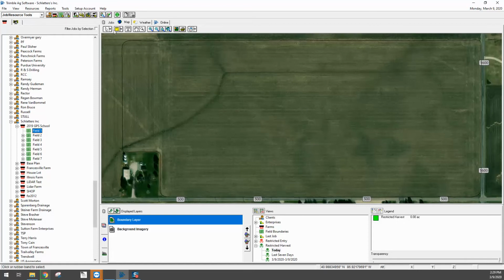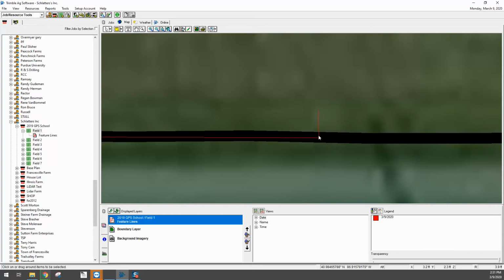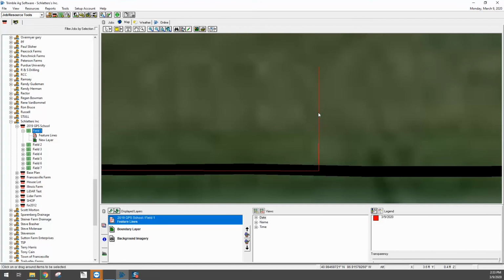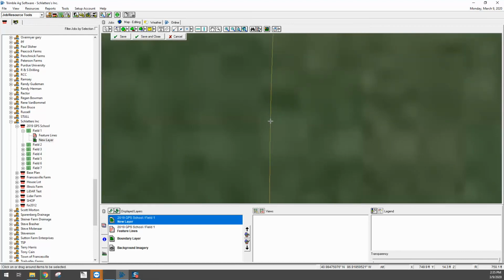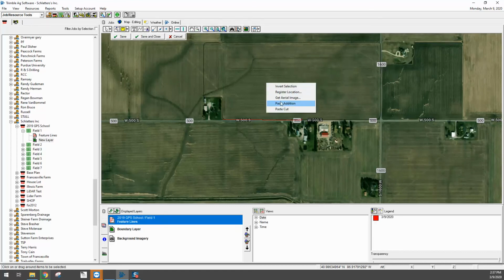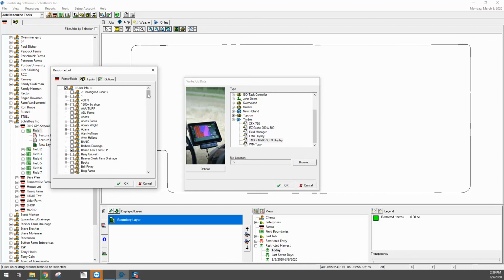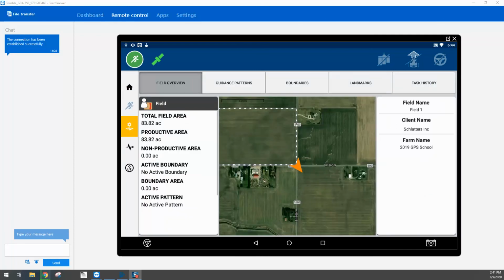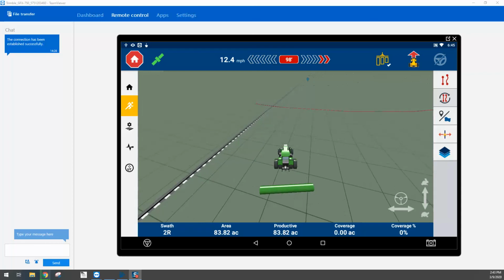Trimble Ag Software (Desktop) Laying out Center Pivots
This video tutorial covers drawing center pivots in Trimble Ag Software (Desktop) and exporting the points and lines to a Trimble GFX 750 for guidance.